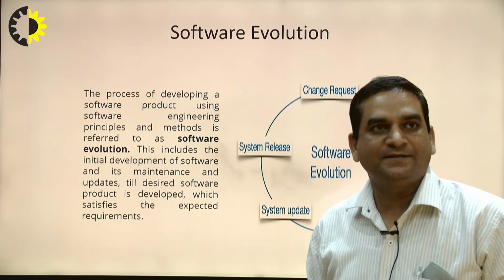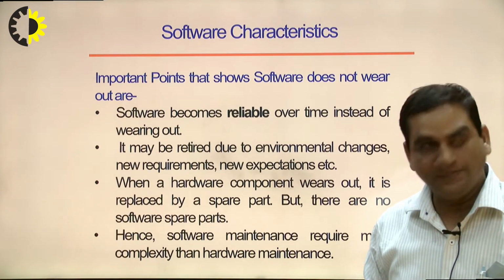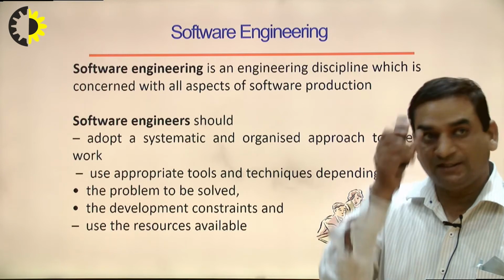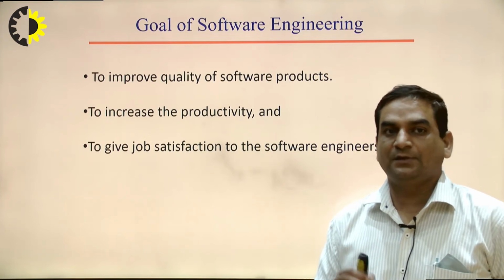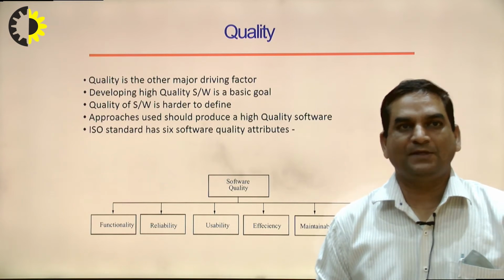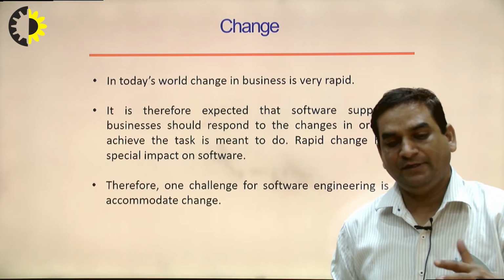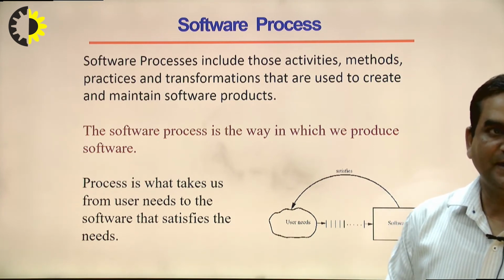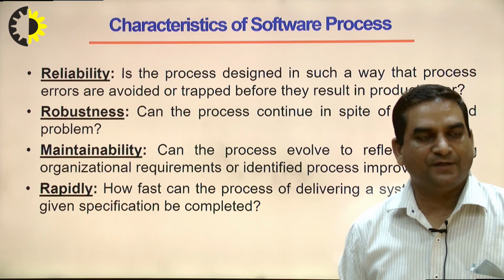SOFTWARE ENGINEERING LECTURE 02 ''Software Engineering Processes'' By Mr. Ajay Kumar, AKGEC